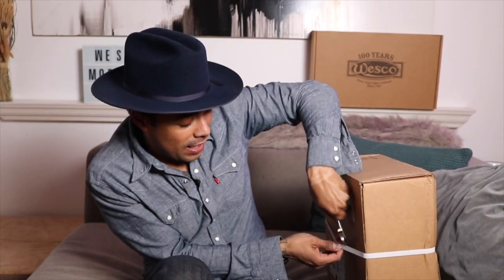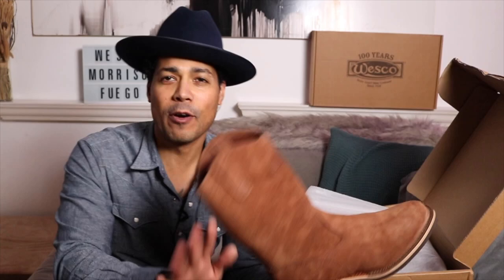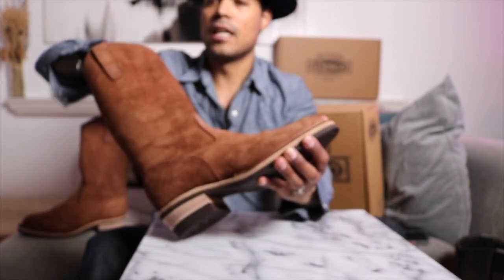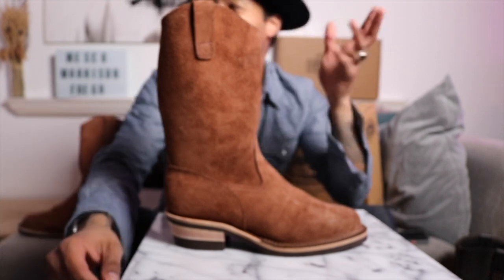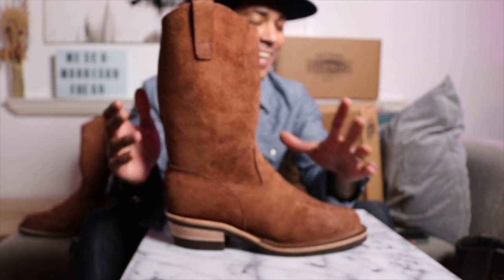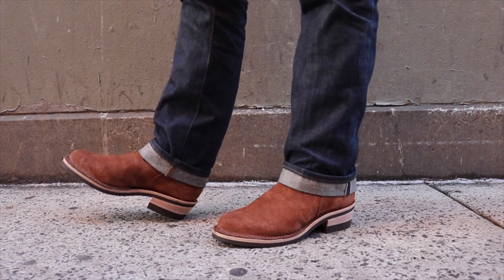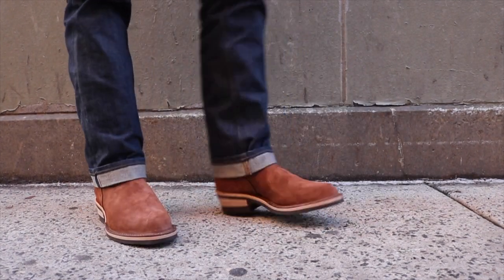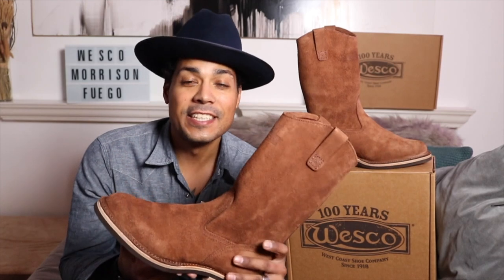The WESCO Morrison Part II...WOW!!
I built another boot whilst waiting for the first one! I couldn't help and boy am I glad I did!